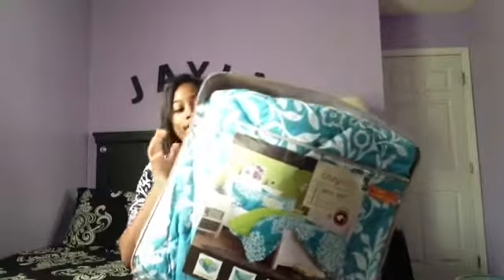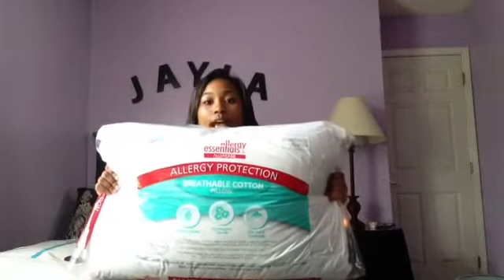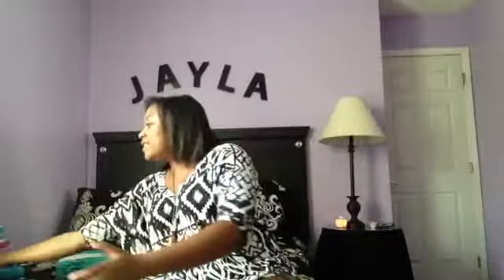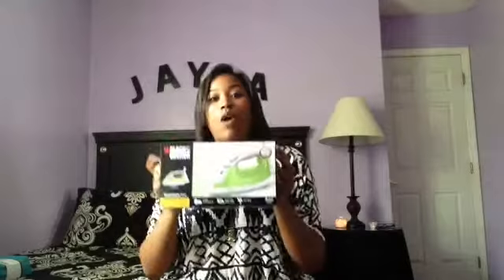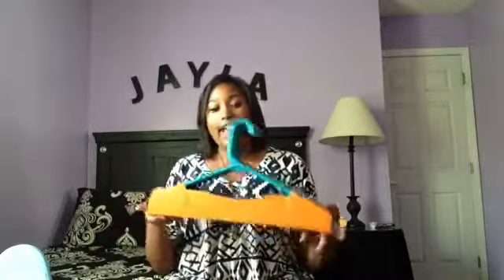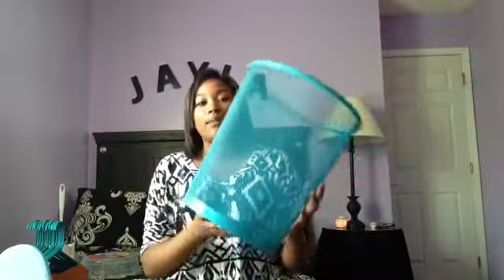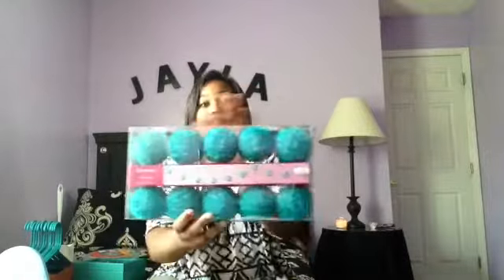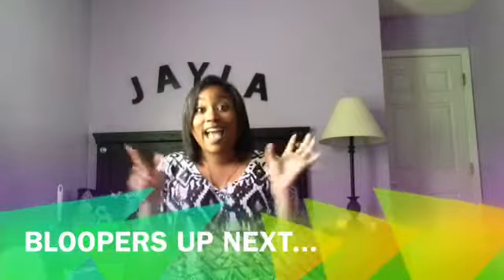Dorm Haul!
It's dorm season! Special thanks to Sarah for helping me film.